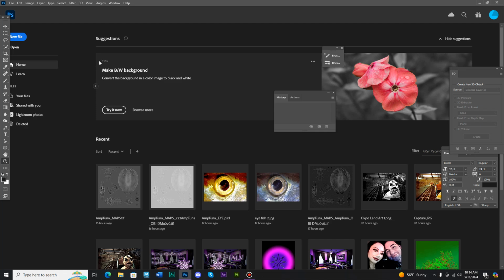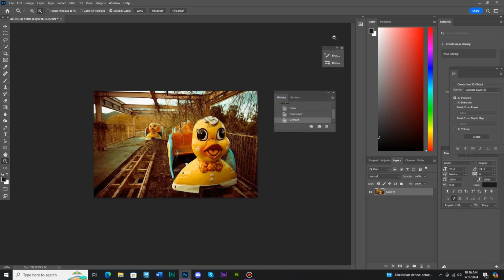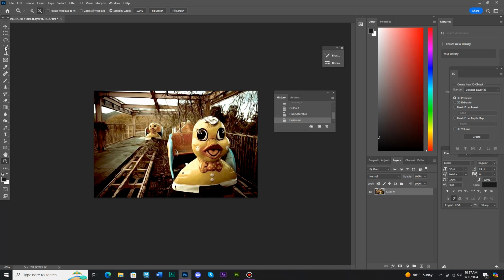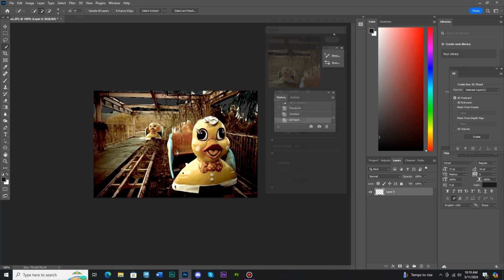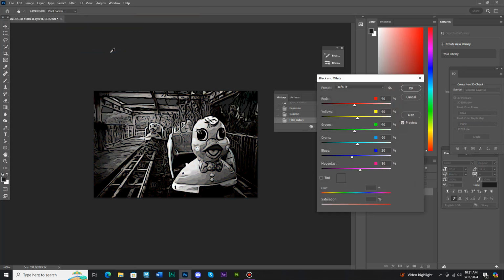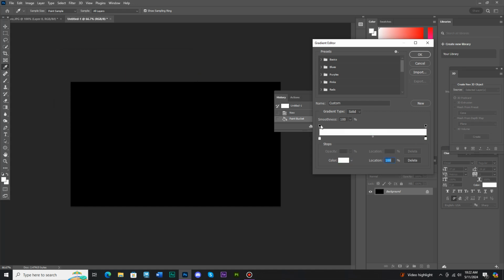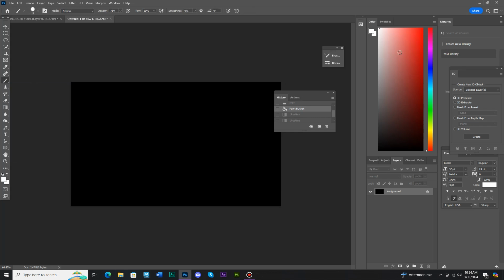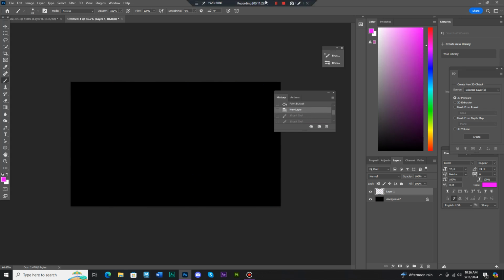Victorials Photoshop Random Tricks and Tips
Just sharing some things I like to do in Photoshop.